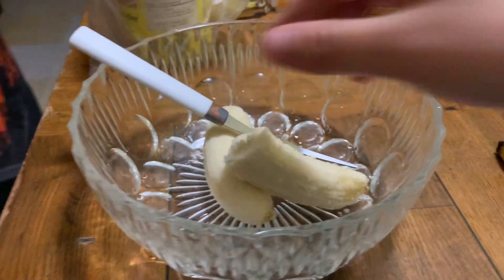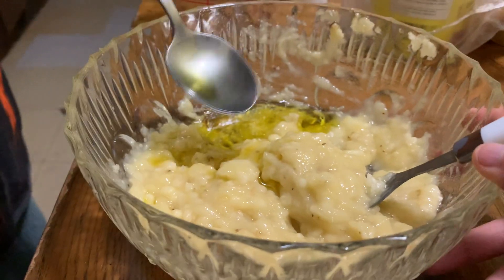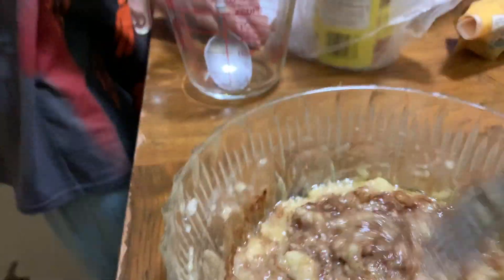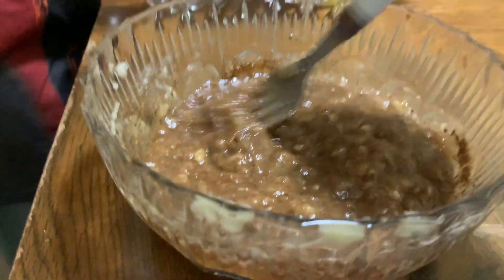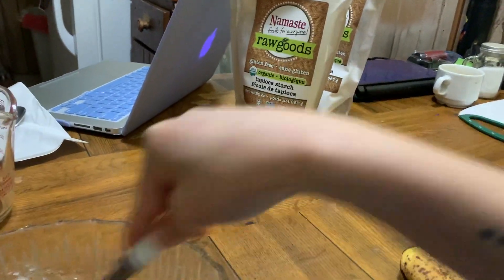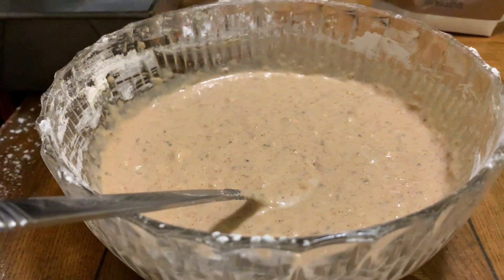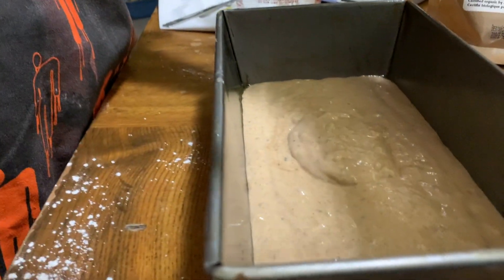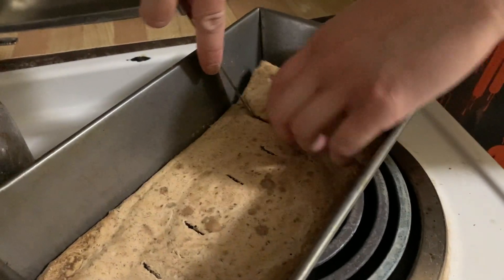How To Make Banana Bread FAIL | Rose Clare Fernandez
Hi everyone! In today’s video I fail at making banana bread.

- Rose